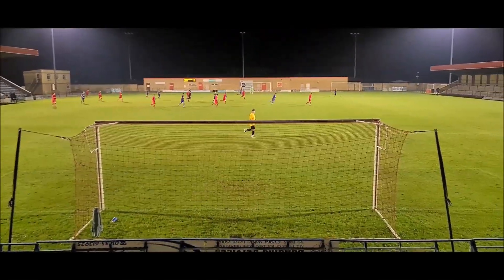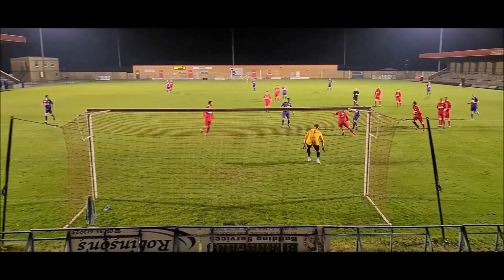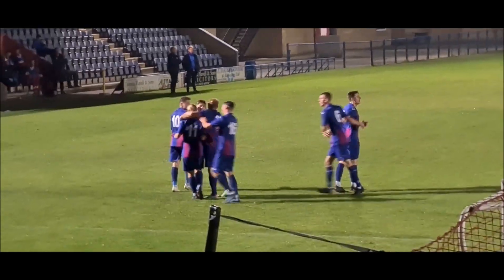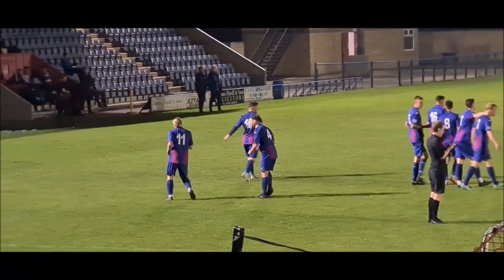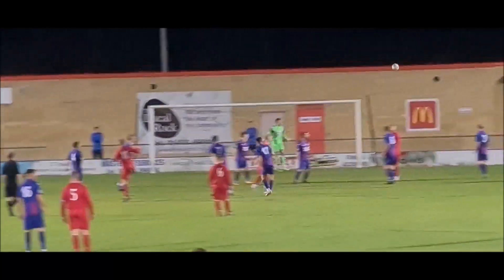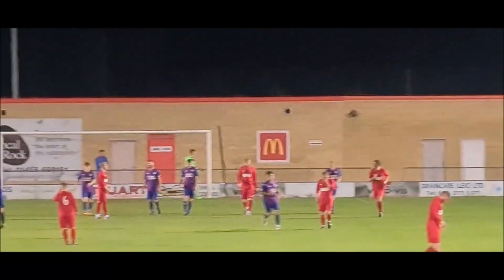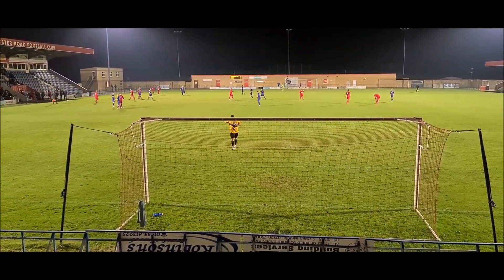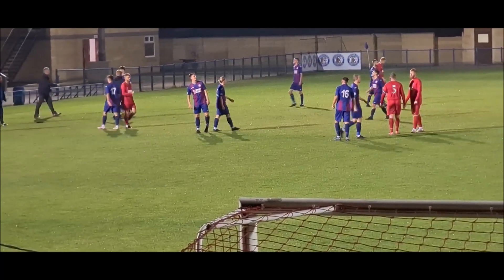LEICESTER RD 4 ASHBY IVANHOE 0, MFL DIV ONE, 29/9/2020